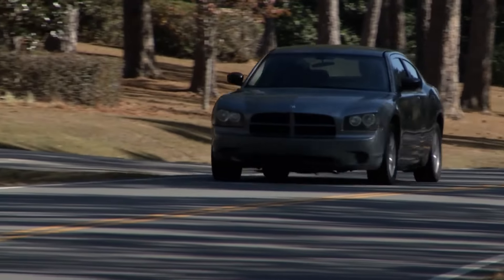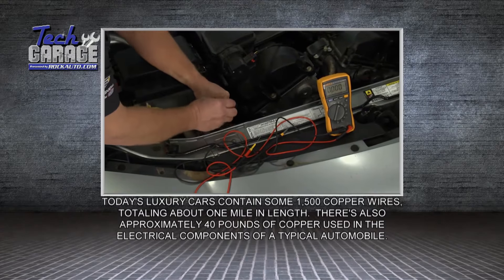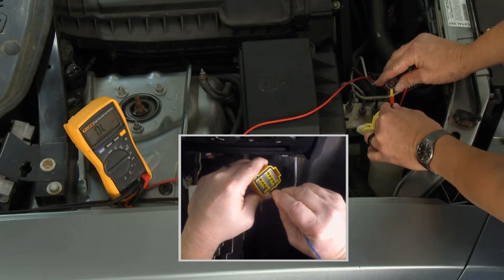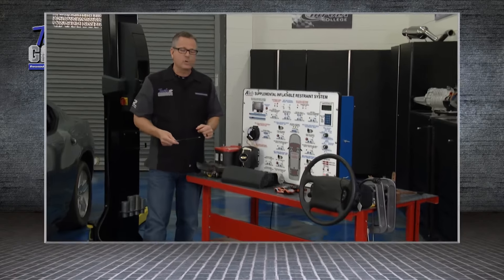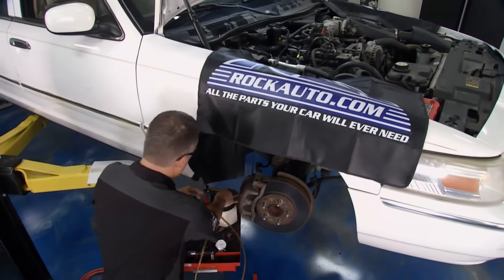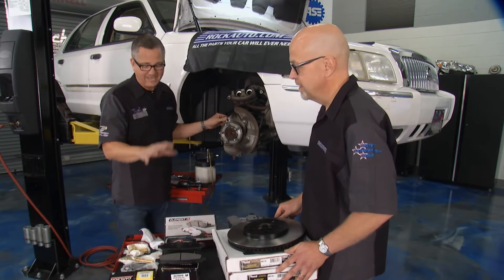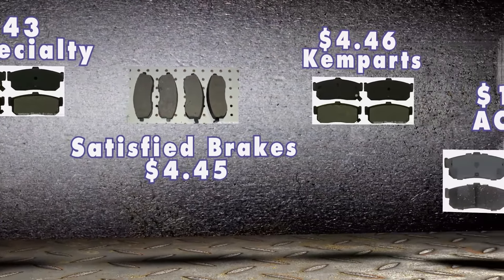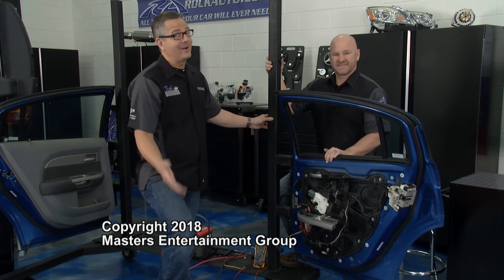Tech Garage - Ep 1807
Tech Garage - Episode 1807 - Dealing with problems with the Supplemental Restraint System.